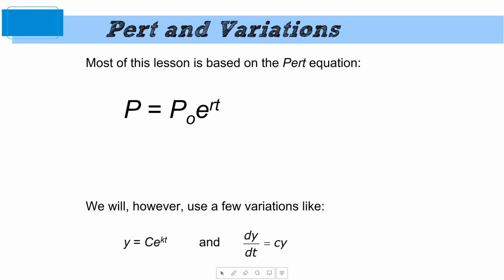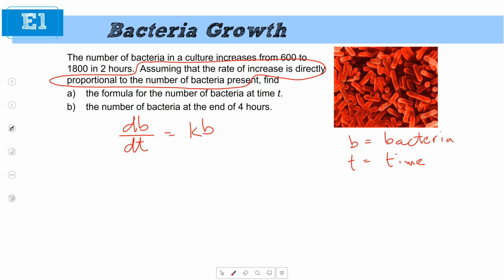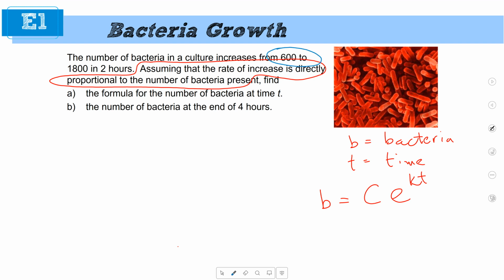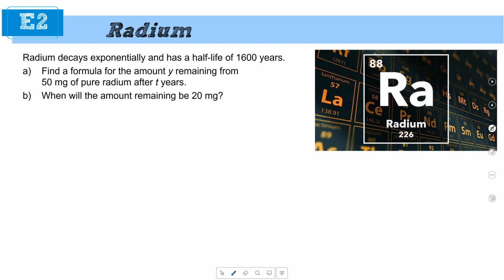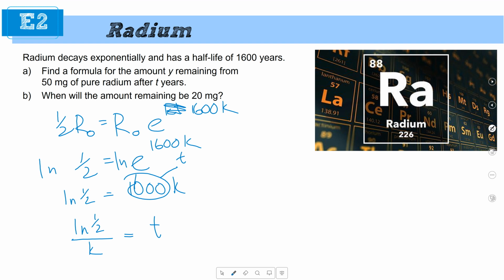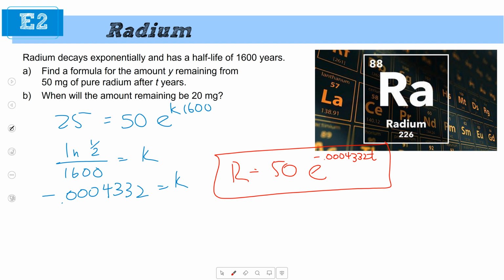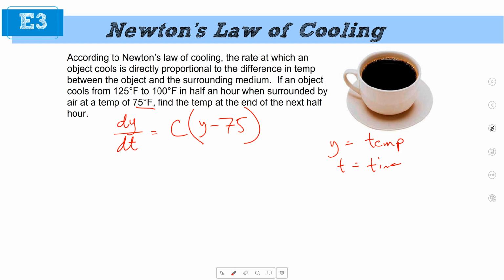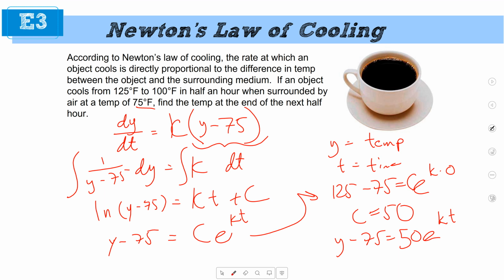Exponential Growth and Decay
Growth and decay examples based on A = Pert.